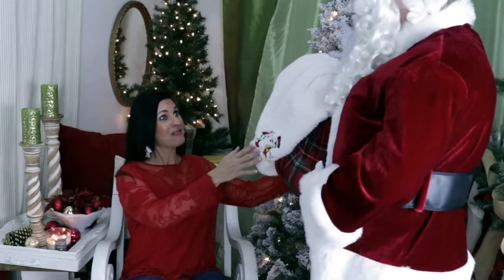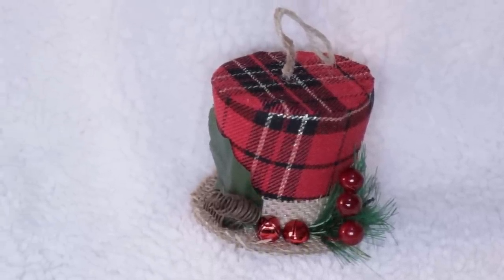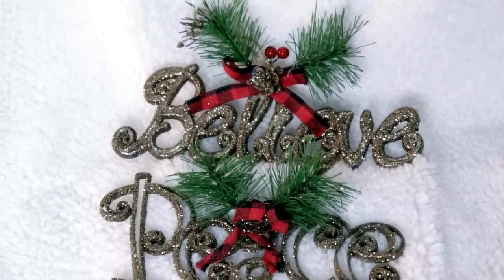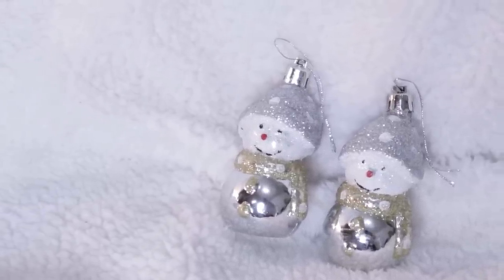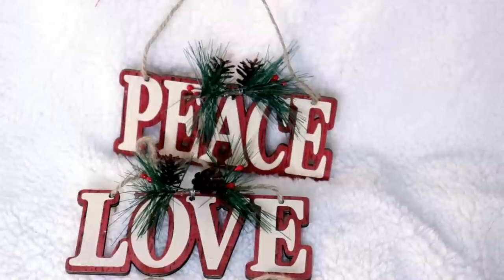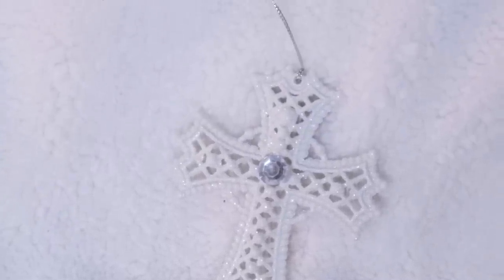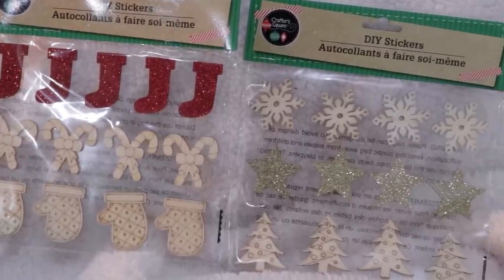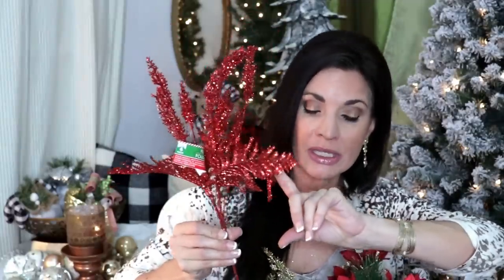🎄DOLLAR TREE CHRISTMAS HAUL 2019🎄"I Love Christmas" Ep 4 Dollar Tree crafts OLIVIAS ROMANTIC HOME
💖Hello lovelies! In today's video I am so excited to share with you a HUGE Dollar Tree Christmas crafts haul! This is episode 4 in my "I love Christmas" series!!!
Don't miss my🍁 I LOVE FALL SERIES PLAYLIST~ Catch up on all my "I love Fall Series from 2018 & 2019
🍁I LOVE FALL SERIES PLAYLIST~ Catch up on all my "I love Fall Series from 2018 & 2019